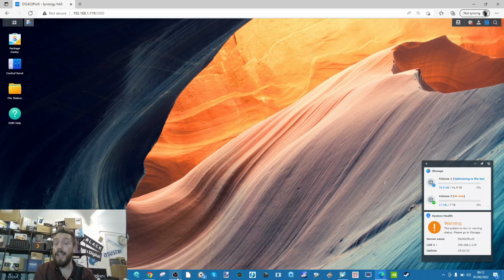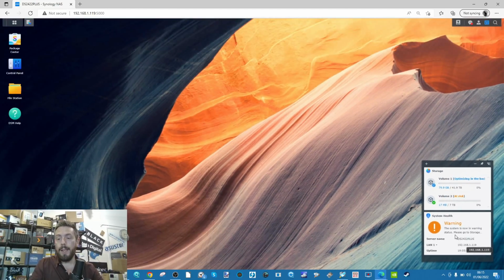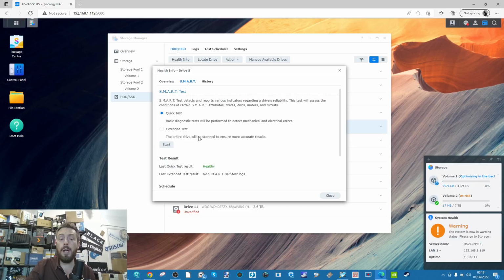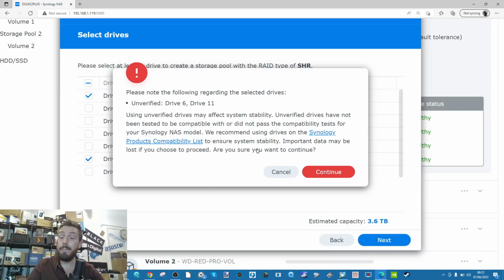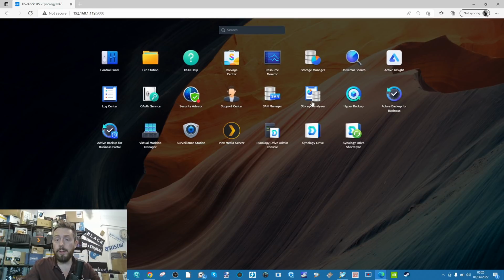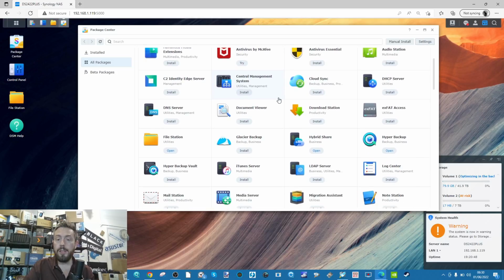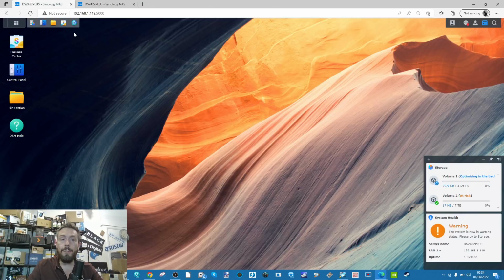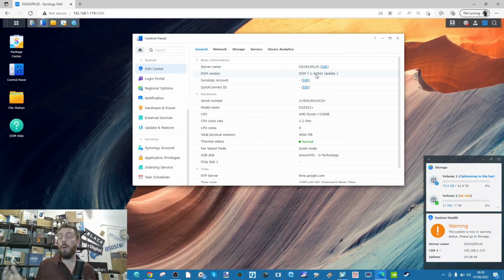Synology DSM 7.1 & 3rd Party HDD Enterprise NAS Test - What you CAN and CANNOT do?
Synology & 3rd Party Hard Drives - What You CAN and CANNOT Do

Thanks again to CCL for providing the DS2422+ NAS for this review. You can visit them and their huge range of NAS solutions

Our original video from back in Feb 2022 about Synology DSM 7.1 and Hard Drive support in the high-end 2022 Solutions from Synology

Video Chapters
00:12 - Why Are People Concerned with HDD/SSD Compatibility in Synology  DSM 7.1?
00:54 - The Test Setup for HDD Testing in DSM 7.1 and the DS2422+ NAS
02:18 - VERY IMPORTANT - MOST DSM 7.1 NAS DRIVES SUPPORT 3RD PARTY DRIVES
03:45 - What you will see in DSM 7.1 on a Business Class/Enterprise Solution when using 3rd Party HDD/SSDs
06:36 - Testing a 3rd Party HDD in DSM 7.1 & the DS2422+ NAS
08:07 - Storage Manager Features and Services that are Available
10:35 - Creating a New Storage Pool & Volume with 3rd Party Hard Drives in DSM 7.1 + DS2422+
14:14 - Resource Monitor & 3rd Party Hard Drives in DSM 7.1
15:07 - Indexing Media & 3rd Party Hard Drives in DSM 7.1
17:27 - Testing 1st Party Synology Apps with 3rd Party Hard Drives in DSM 7.1
22:39 - Why has Synology changed it's position on 3rd Party Hard Drive Compatibility in DSM 7.1 for Synology Enterprise NAS in 2022/2023?